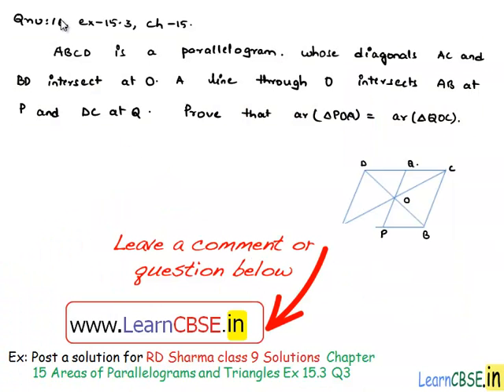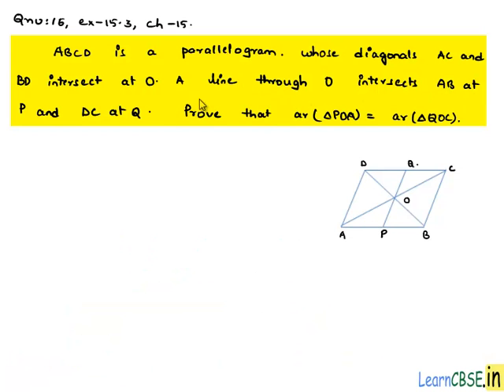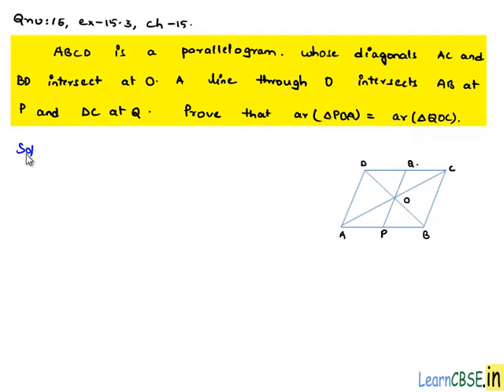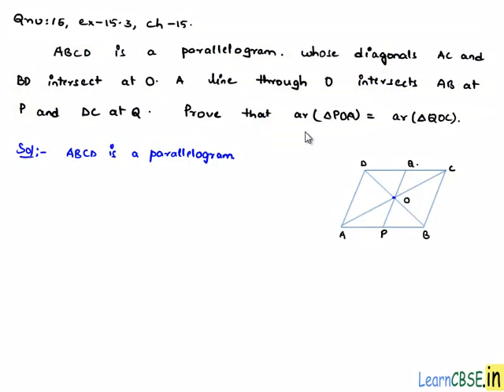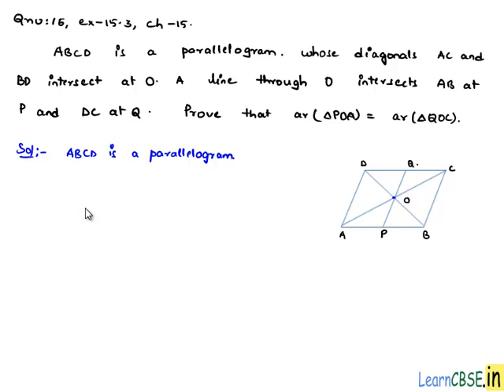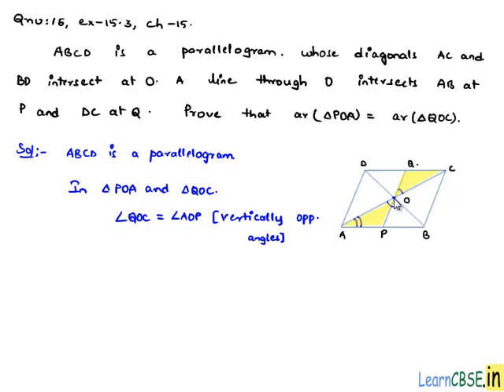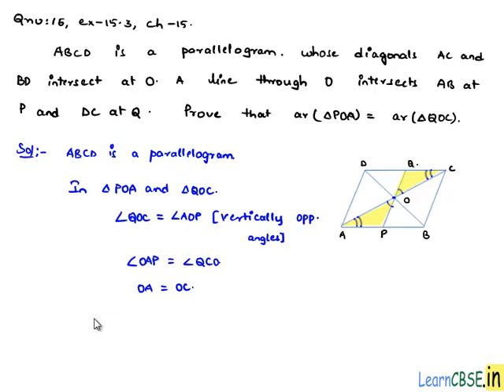RD Sharma class 9 solutions Chapter 15 Areas of Parallelograms and Triangles Ex 15.3 Q16